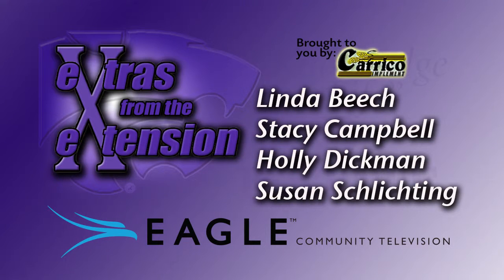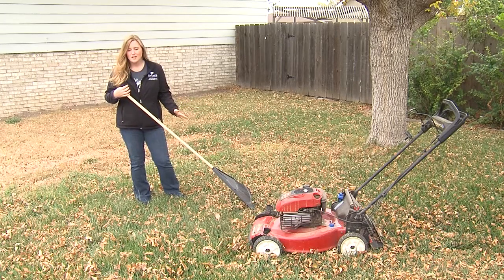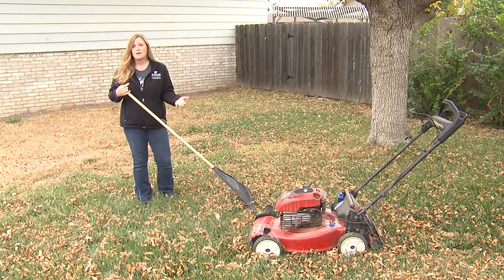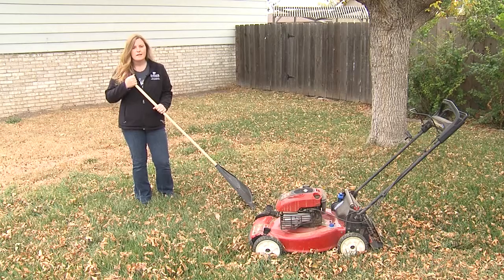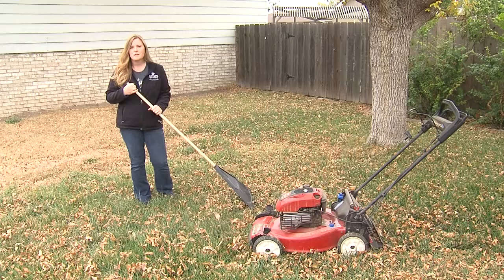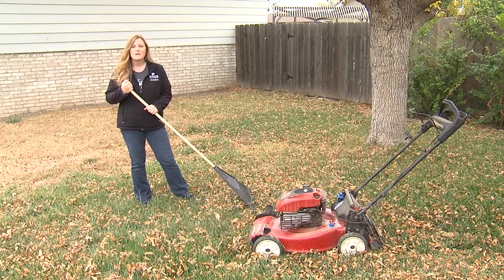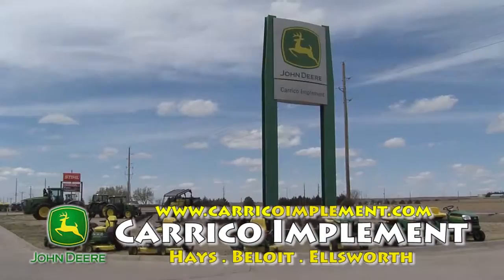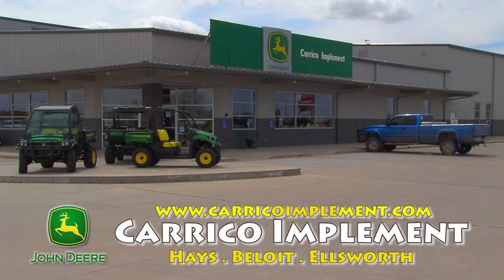Holly Dickman - Leaves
On tips with what to do with all the falling leaves during this time of year, is Holly Dickman.